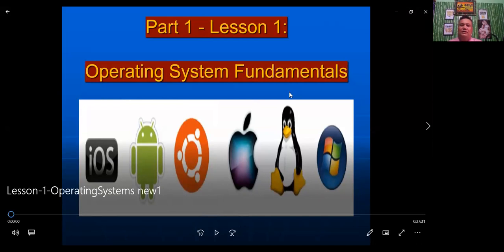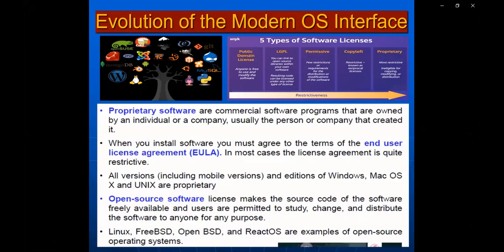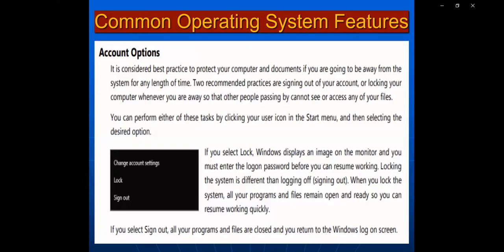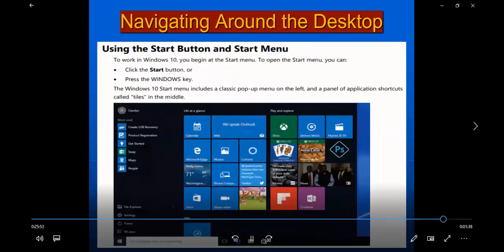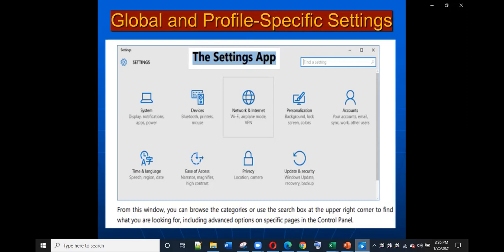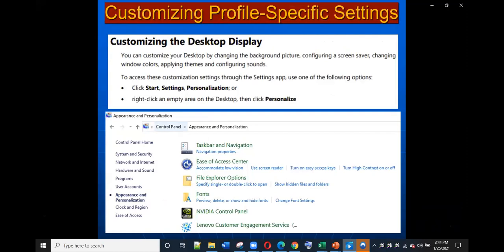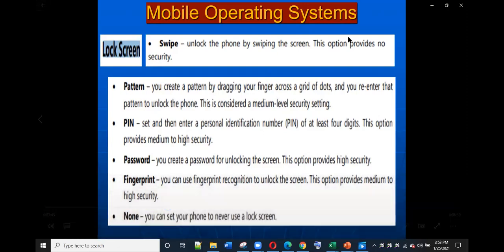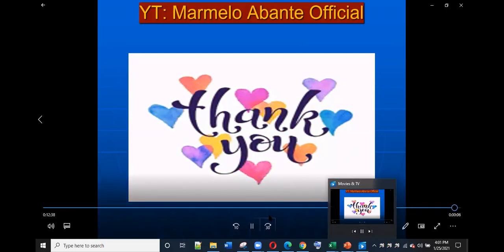Week 1 - Operating System Fundamentals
Credit to:
CCI Learning

Desktop Operating Systems
Common Operating System Features
Understanding Windows Power Options
Looking at the Windows 10 Desktop
Global and Profile-Specific Settings
Changing Global Settings
Customizing Profile-Specific Settings
Mobile Operating Systems
Operating System Updates